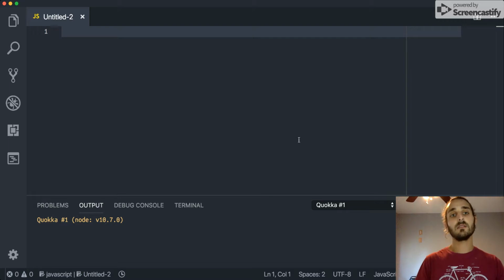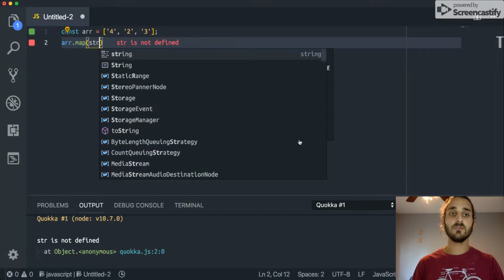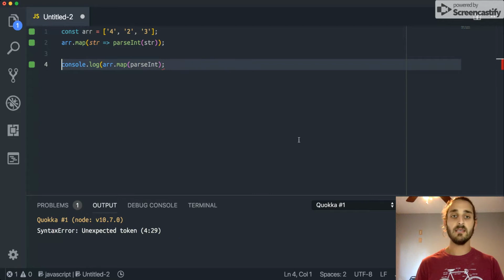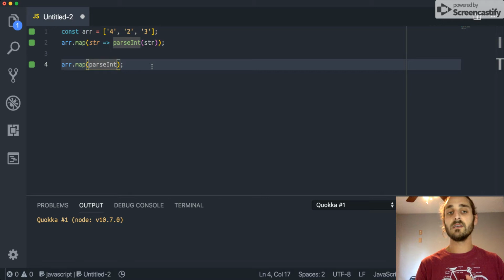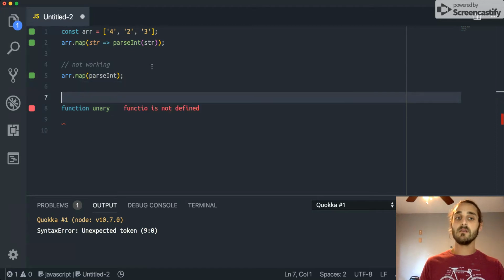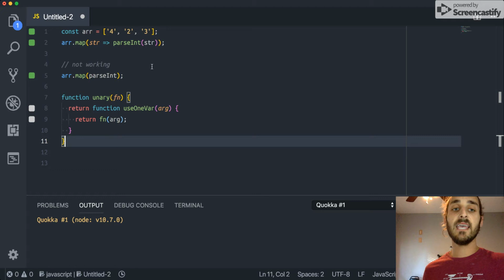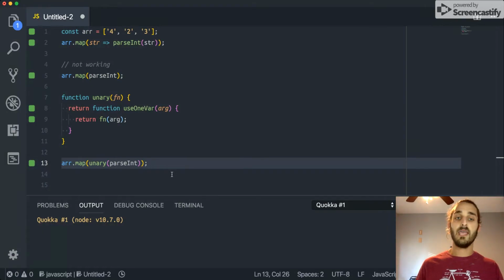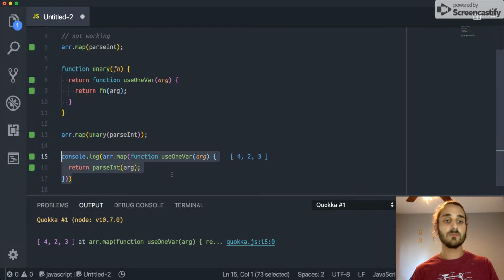Oct 11, 2018 5:04 PM